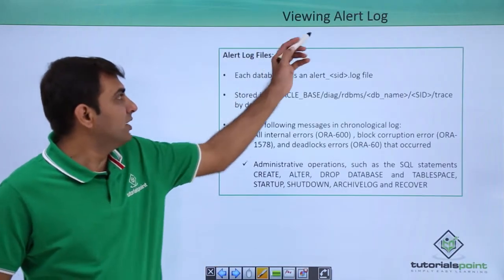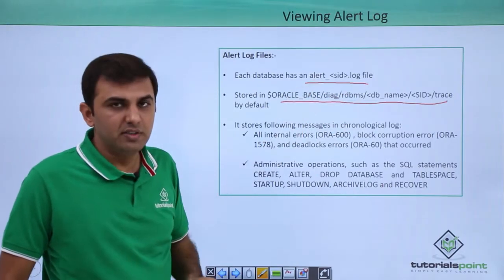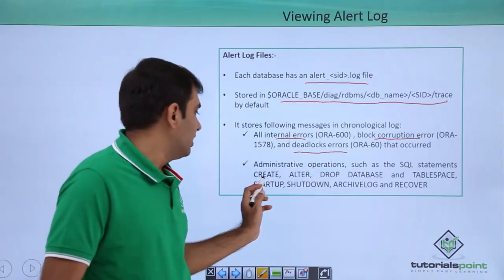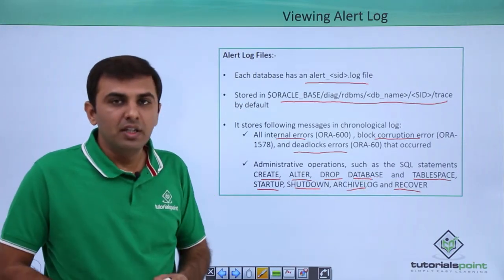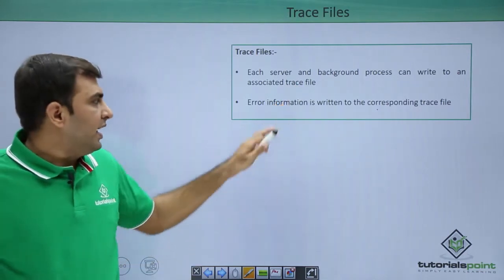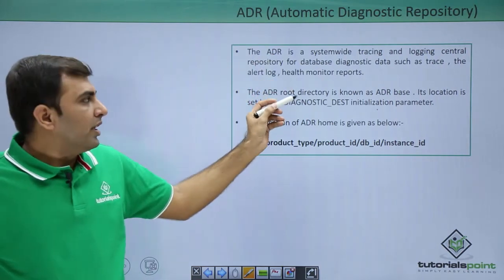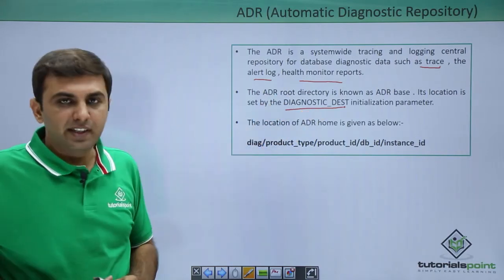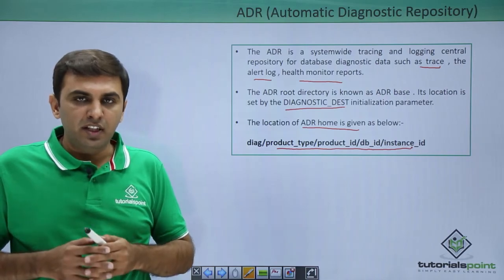Oracle DB - Alert Log, Trace Files & ADR